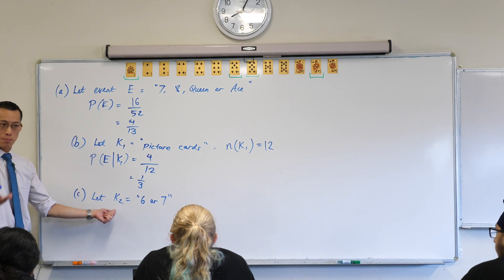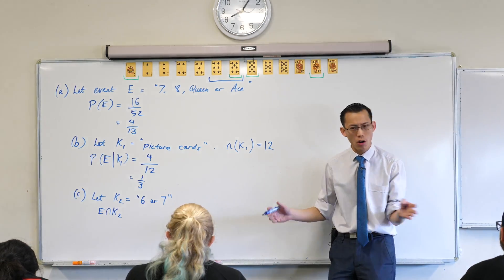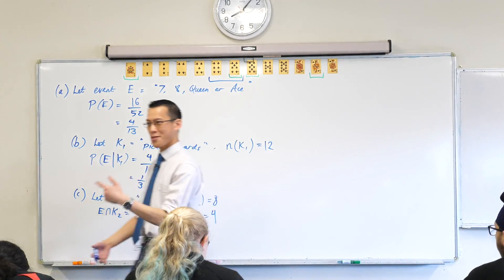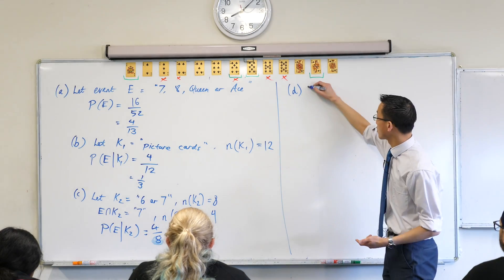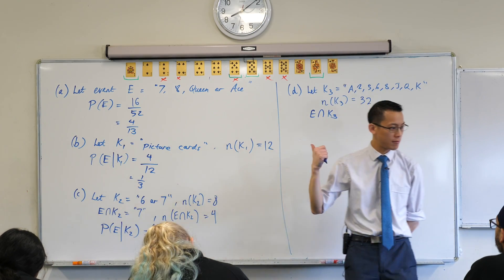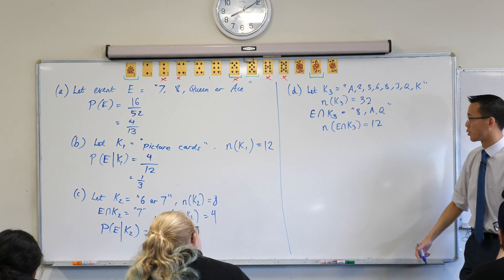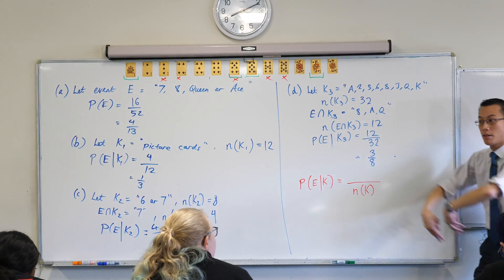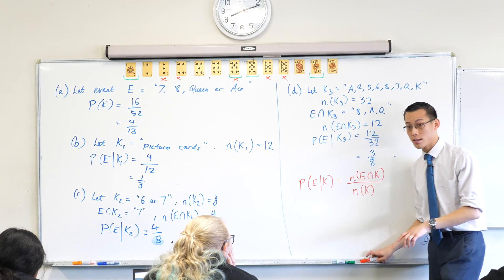Conditional Probability (4 of 7: Using formal condition notation)